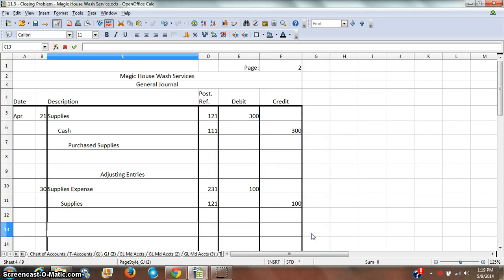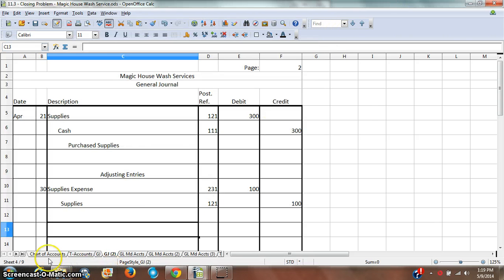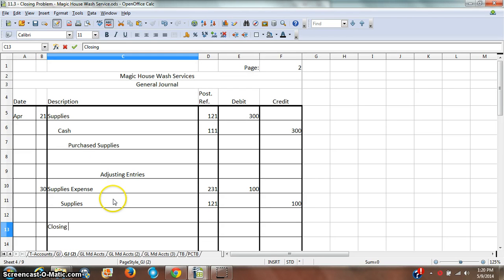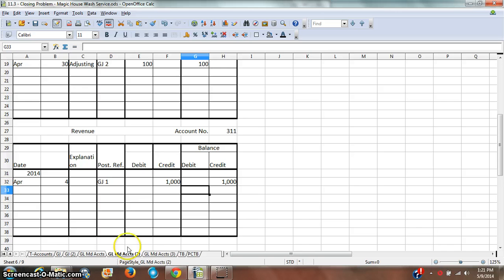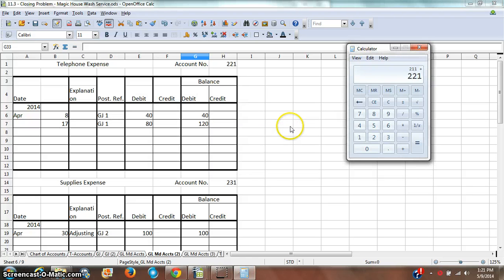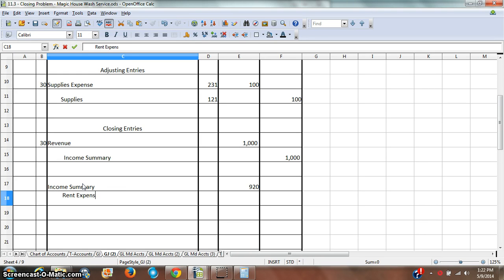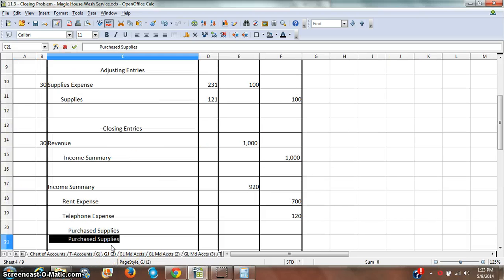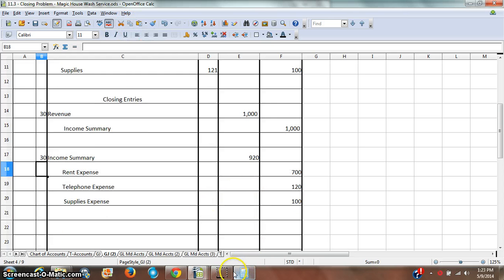Closing - Steps 1 & 2